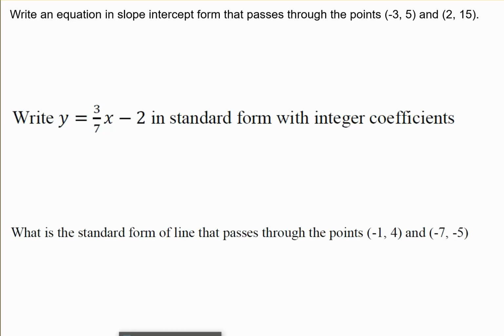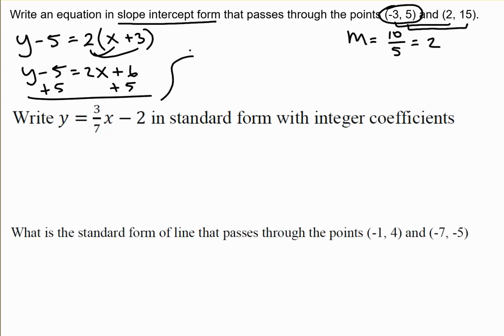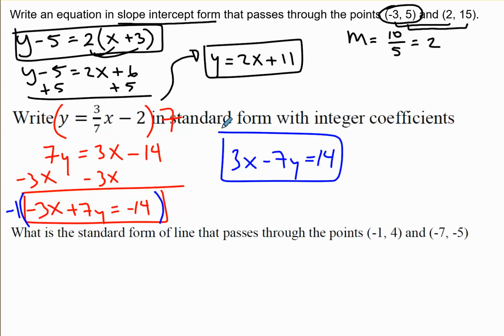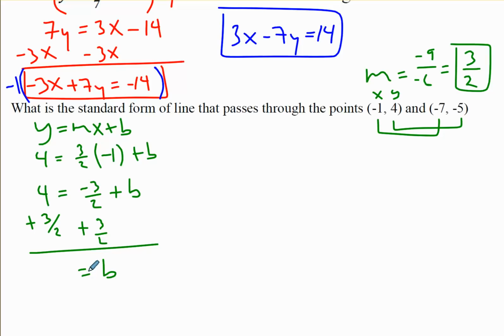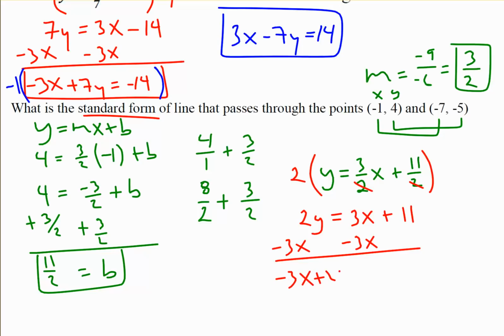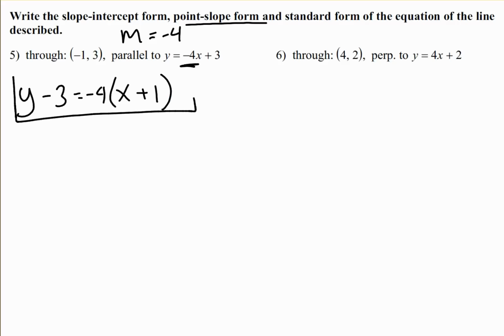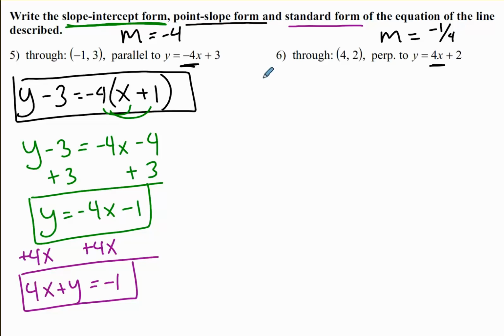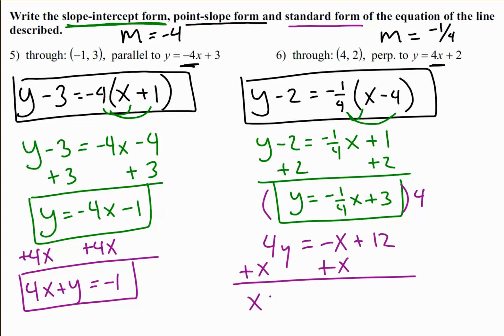Lesson 37 Writing Equations Review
Writing Equations in Slope Intercept Form, Standard Form and Point Slope Form